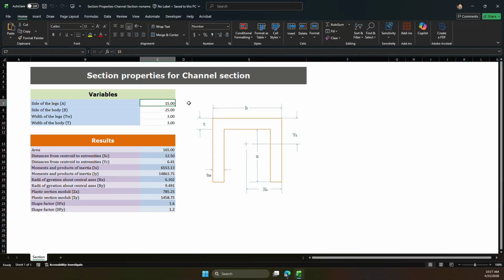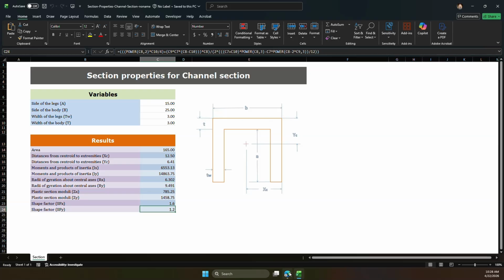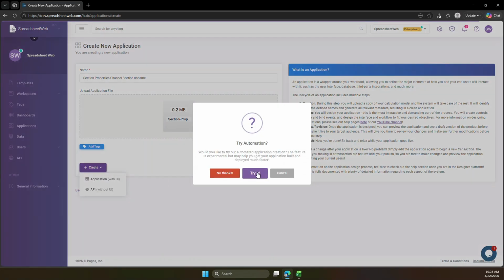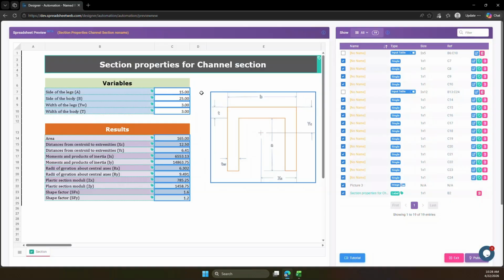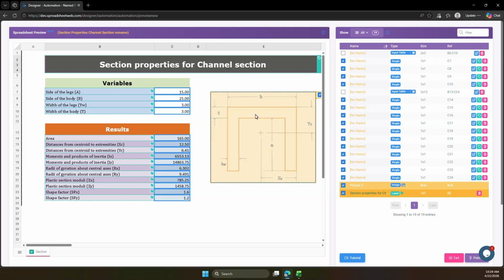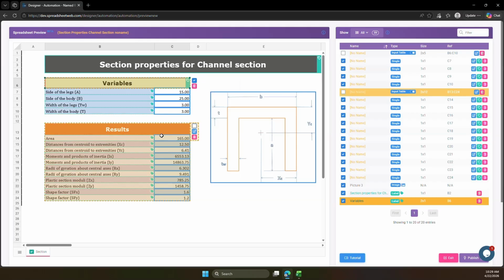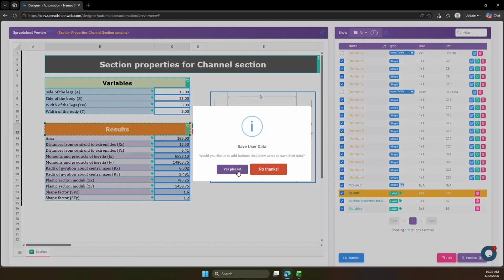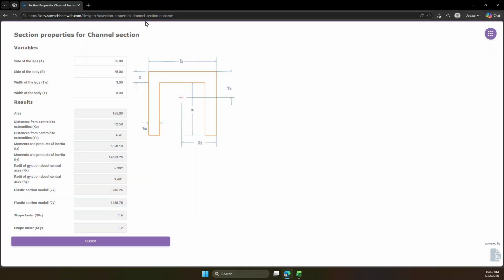From Excel to a Web App in Minutes with SpreadsheetWeb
SpreadsheetWeb is a platform that converts complex Excel spreadsheets into secure, scalable web applications and APIs without rewriting formulas.

Sign up to use SpreadsheetWeb - it's free! Start using the app right away once you've created your account: